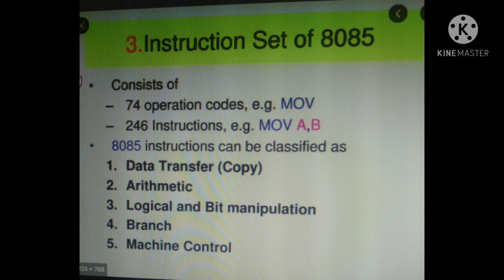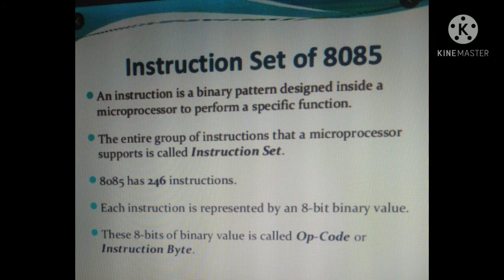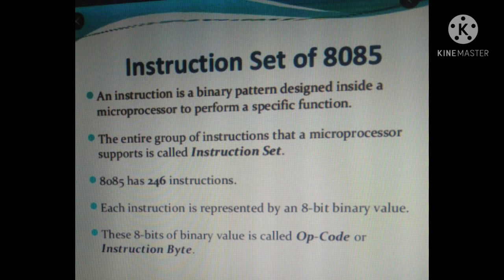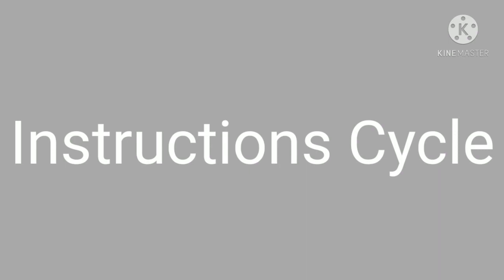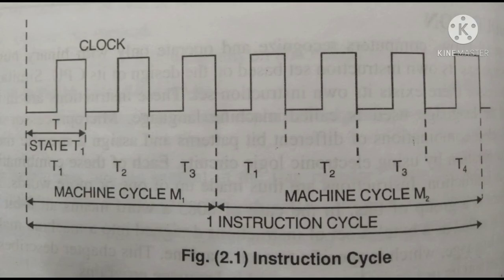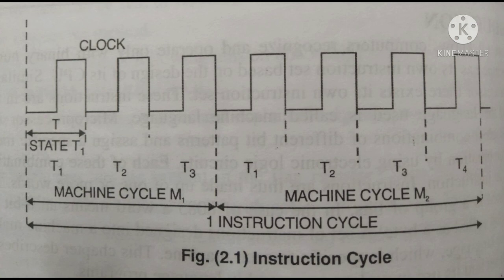Lecture -33 instructions set 8085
K.B .Rohmare  Jr.College , Kopargaon 12 th Computer Science